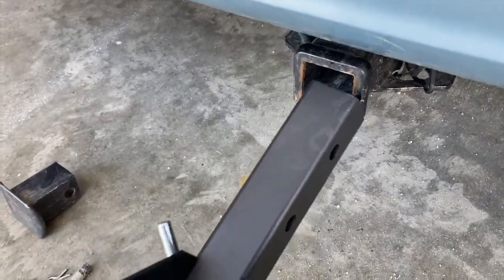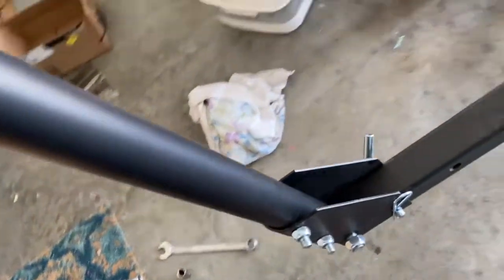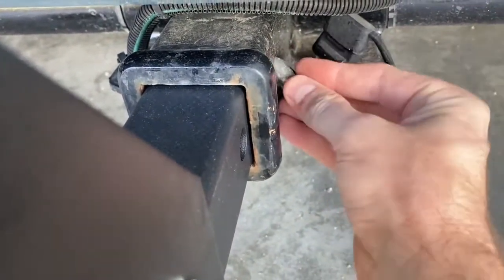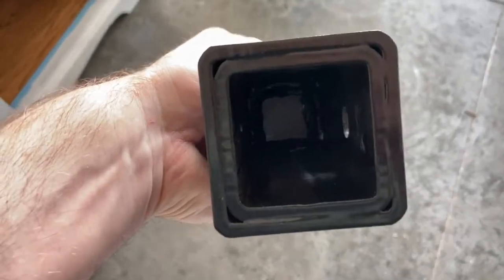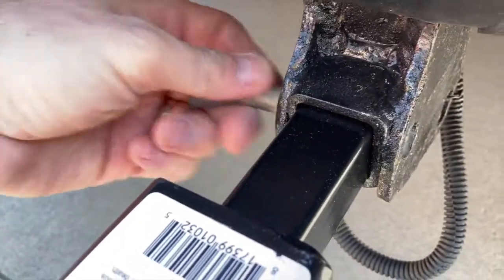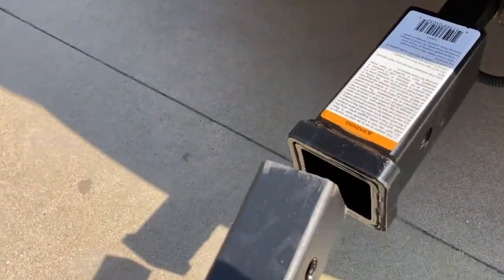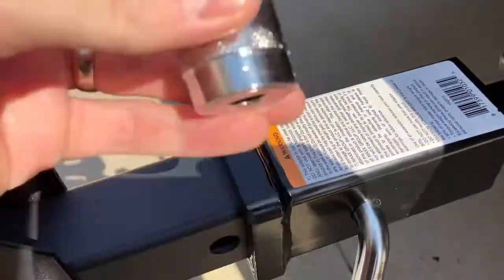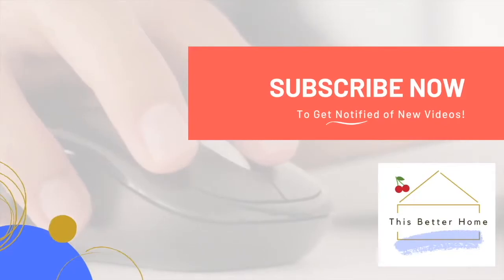🔥 How to Convert Your 1-1/4 Inch Receiver to Accept 2-Inch Hitch Mount Accessories➔ Quickly & Easily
🔥 Hitch converter➔
🔥 Recommended lockable pin➔
🔥 Or this one ➔
🔥 FYI, the price for this rack is AWESOME➔

If you have 2 cars or vehicles and each has a different hitch receiver size, use this simple easy-to-use converter piece. Convert your 1-1/4 inch receiver to accept 2 inch hitch mount accessories such as bike racks, cargo carriers, hitch steps and other hitch mount accessories. Please note that this is not t. Be careful to read the instructions; the maximum weight capacity decreases if this is used. However, for a bike rack, it shouldn't be an issue for me. Not to be used for towing a trailer!! Read specs on this converter here if you need

⚠️ THIS VIDEO WAS CREATED TO ASSIST YOU WITH YOUR PURCHASE/PROJECT. PLEASE CONSIDER ALL RISKS BEFORE BUYING AND/OR STARTING. YOU ARE RESPONSIBLE FOR YOUR OWN ACTIONS. THE MAKER OF THIS VIDEO DOES NOT ASSUME TO BE AN AUTHORITY AND, THEREFORE, IS NOT RESPONSIBLE OR LIABLE FOR ANY DAMAGE, INJURY, LOSS THAT OCCURS AS A RESULT OF VIEWING THE CONTENTS OF THIS VIDEO. ANY ACTION YOU TAKE FROM THE INFORMATION WITHIN THIS VIDEO IS STRICTLY AT YOUR OWN RISK. ⚠️ MaxxHaul 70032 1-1/4 inches to 2 inches Hitch Adaptor